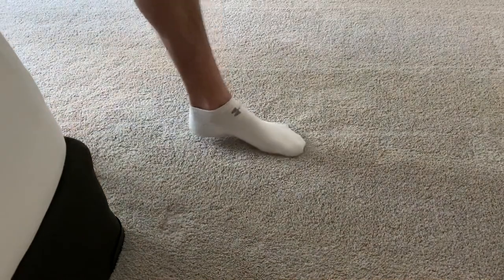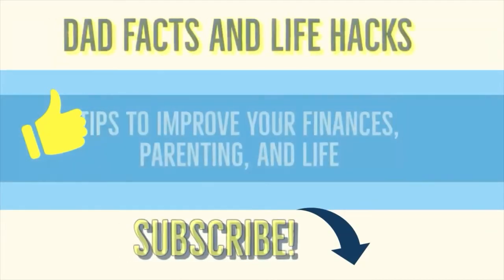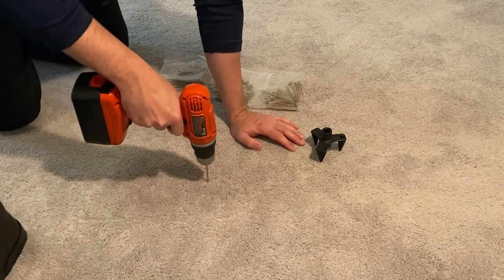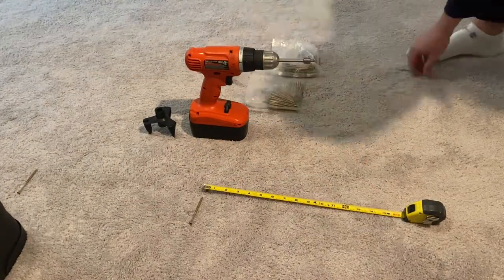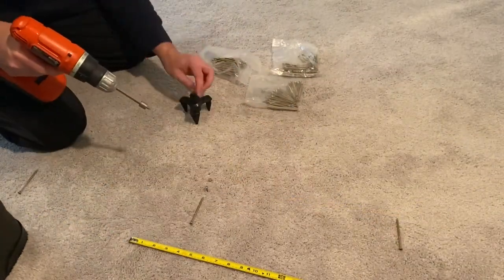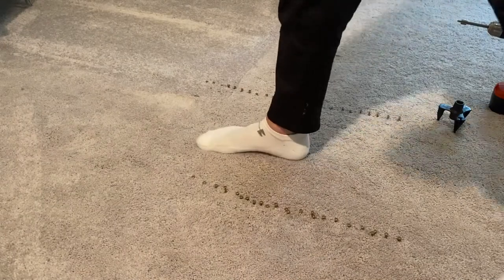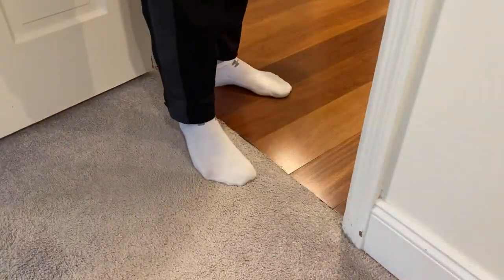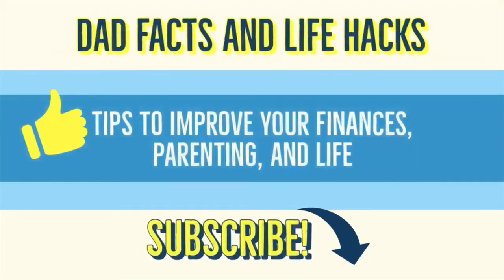🔇 How to Fix Squeaky Floors 🔇 | Squeak No More | Carpet and Hardwood Floors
If you want to fix squeaky floors, there is a DYI project that you can take on. With the help of Squeeeeek No More , you can reduce or eliminate squeaky floors.